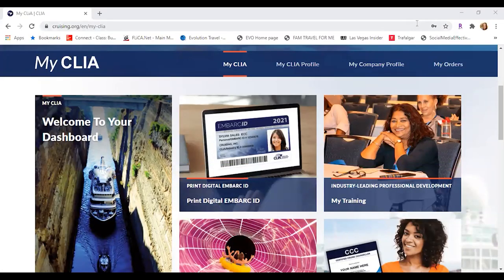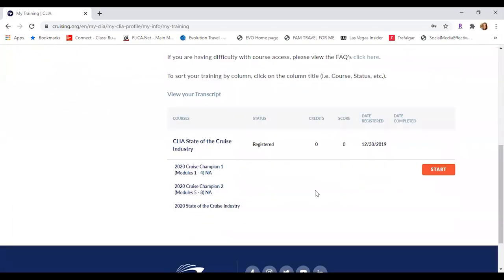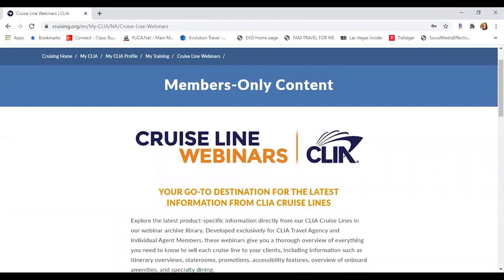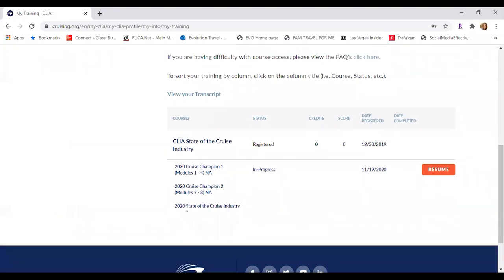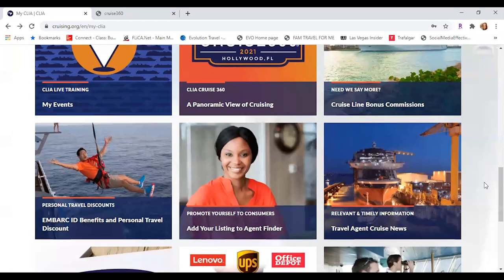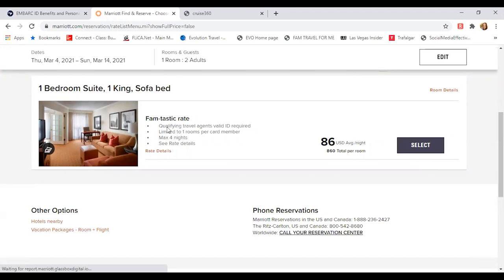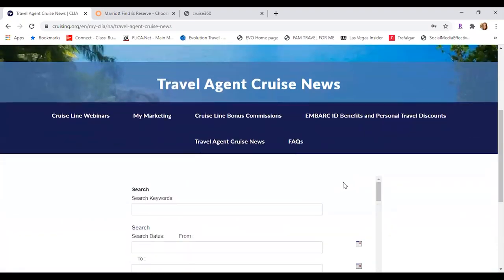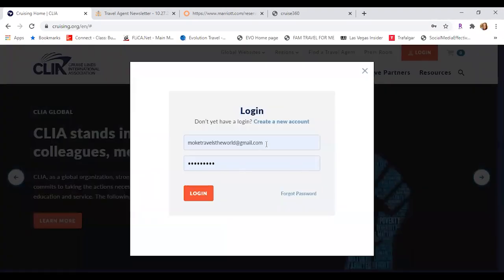Get your CLIA Card Explanation and Benefits Nov 19, 2020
Benefits and Features including travel agent discounts for CLIA membership for 2021.